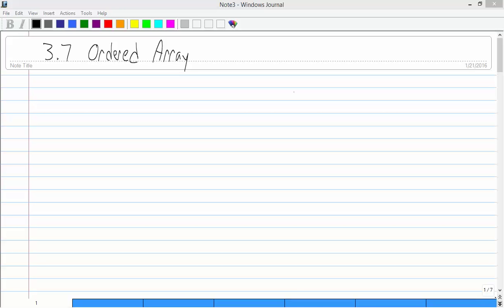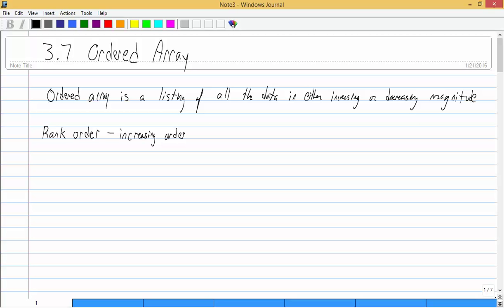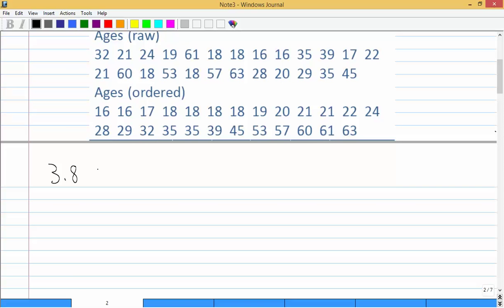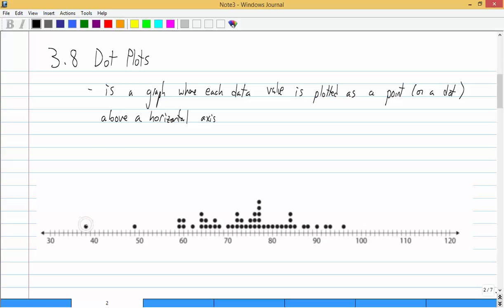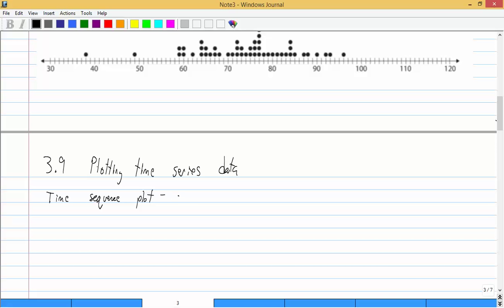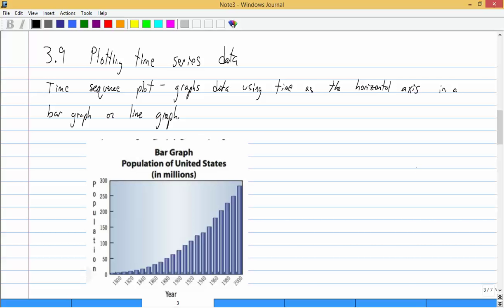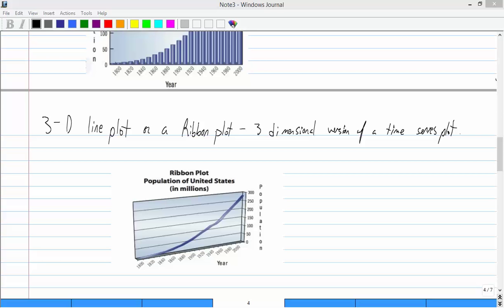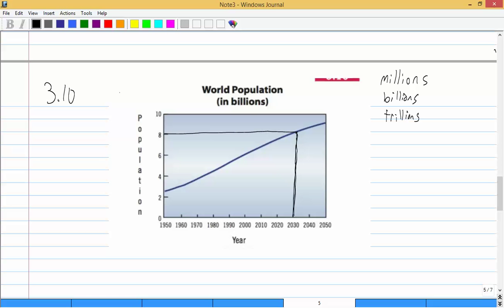3.7 through 3.10 Hawkes Statistics